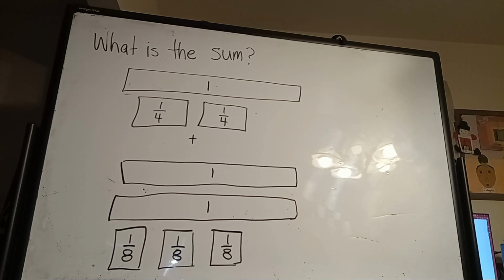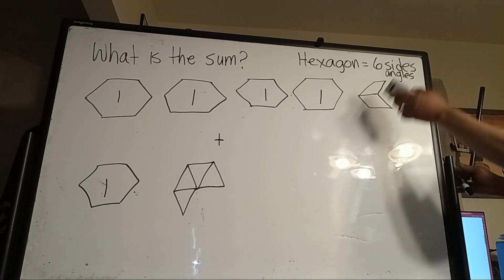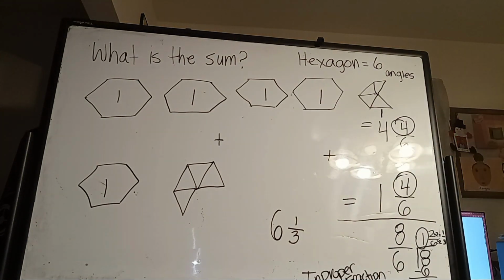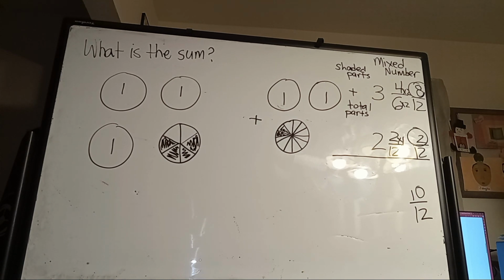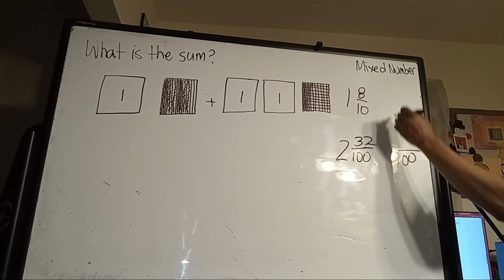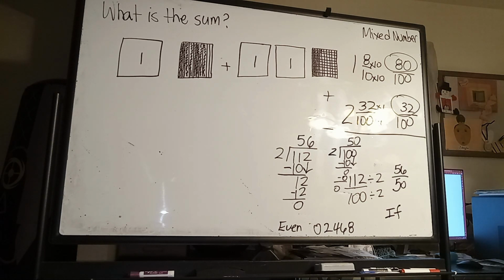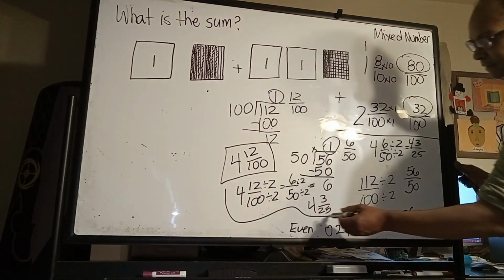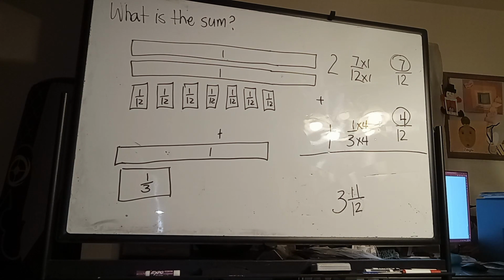Using Models To Add Mixed Numbers With Unlike Denominators Benchmark Review 5th Grade EOG Practice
My apologies. The correct spelling is IMPROPER FRACTION.

Mom and son math homework practice lessons for quizzes and testing strategies. I am sharing my tips and tools to create a concrete foundation to comprehend math concepts and provide solutions.